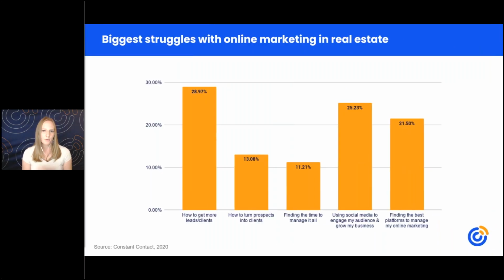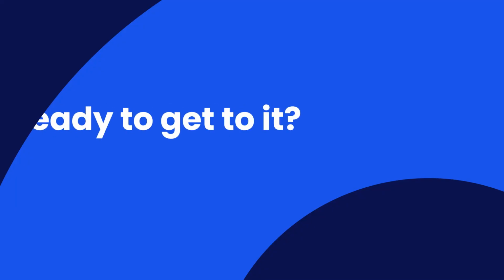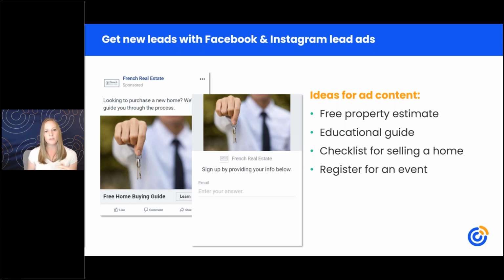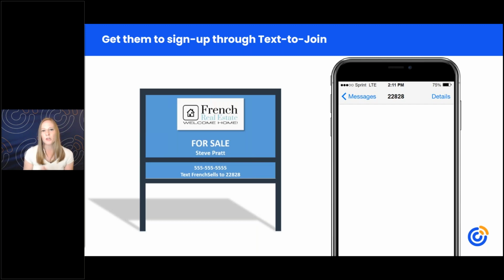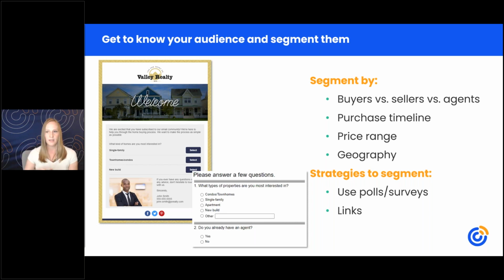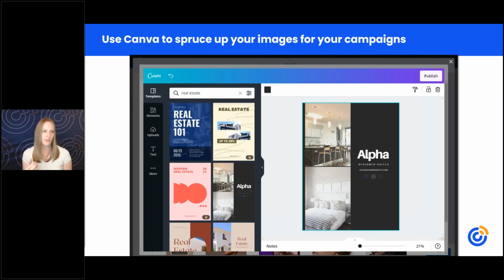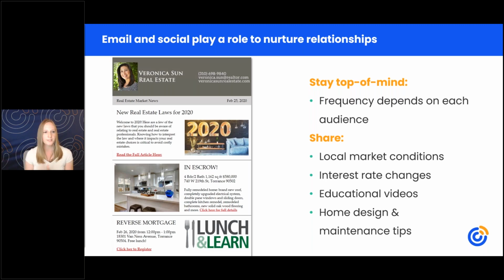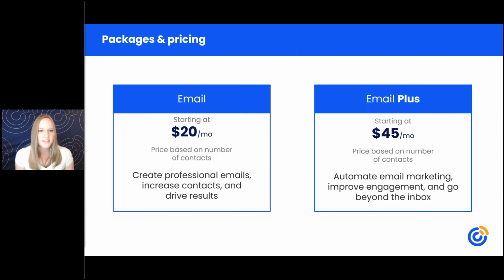For Real Estate: How to Drive Online Marketing Results and Win with Constant Contact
Find what you're looking for:
00:00 — How to Drive Online Marketing Results and Win with Constant Contact
01:25 — Online marketing depends on using multiple tools together
04:29 — Webinar agenda and speaker introduction
08:01 — Getting new leads with Facebook and Instagram Lead Ads
10:43 — Run events to get more leads
12:06 — Other ways to get more leads
15:45 — Sync up with the tools you’re already using
16:24 — Nurture leads with email automation
18:07 — Qualify leads and learn about them with segmentation
21:43 — Increase traffic to your listing with email and social media
27:37 — Use email and social media to build relationships and drive referrals
33:35 — Constant Contact packages and pricing
35:27 — Live Q&A

Description and additional information:
If you’re in the process of evaluating online marketing tools, join us to see how Constant Contact makes it easy to get more referrals, repeat business, traffic to your listings, and qualified leads, with all the marketing tools you need in one place — synced to the tools you’re already using, and engagement reporting to know what’s working.

In this free, one-hour webinar, you’ll get an overview of the tools that Constant Contact offers and see how you can:

 - Nurture your current and past clients to drive referrals and repeat business
 - Increase traffic to your listings
 - Automate lead qualification and nurturing
 - Get more leads